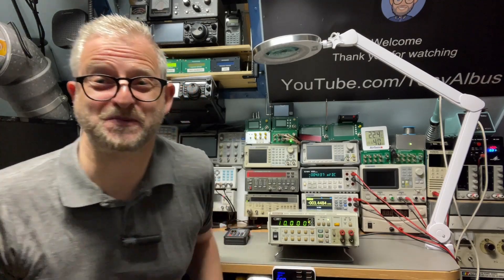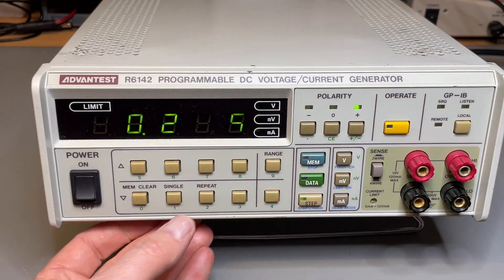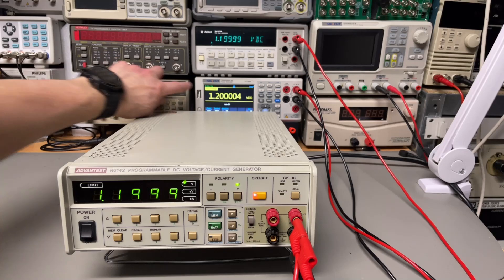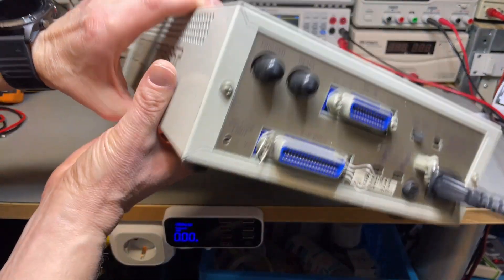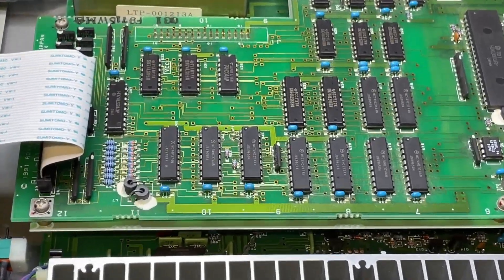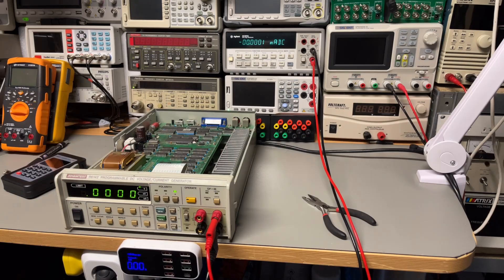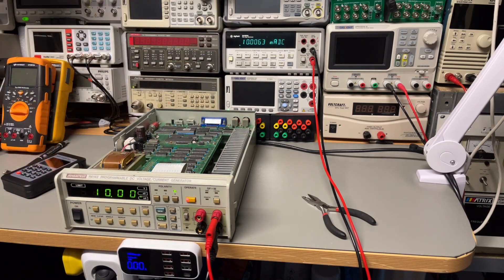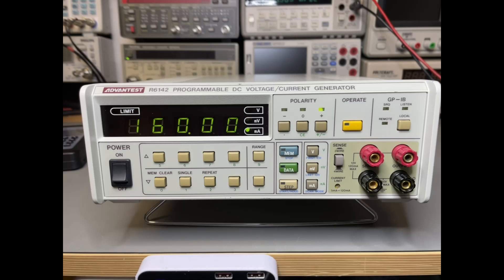TA-0349: Advantest R6142 V-A Source - Intro , Upgrade and Calibrate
First a test, the Upgrade to R6144 and then the Calibration.
Thanks to EEVBlog and Jared from NFM for the info.